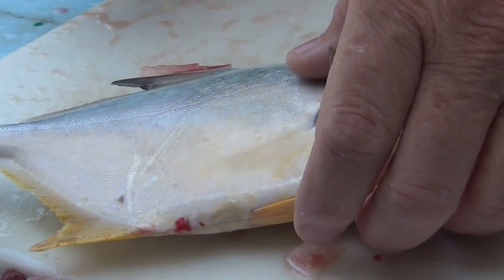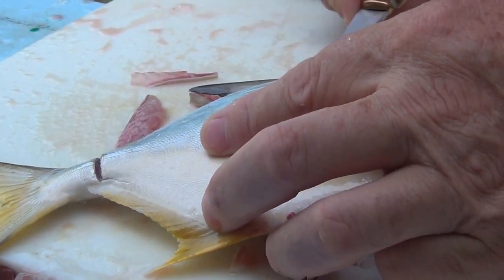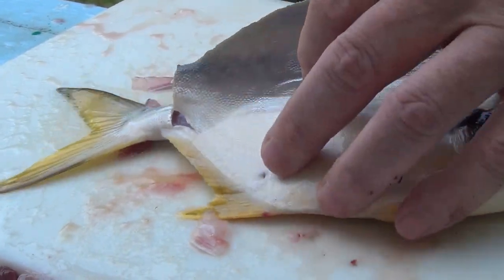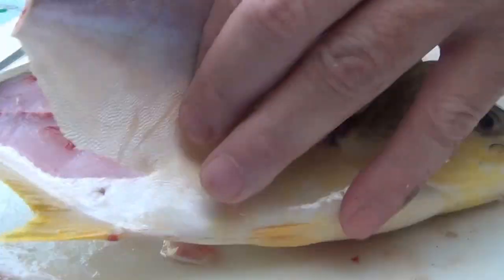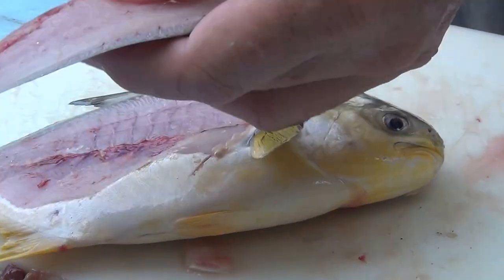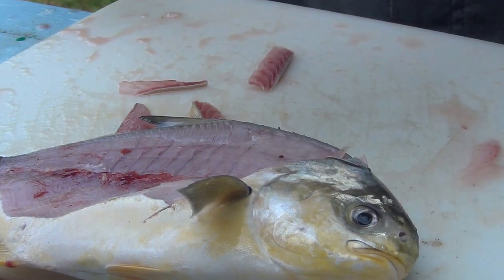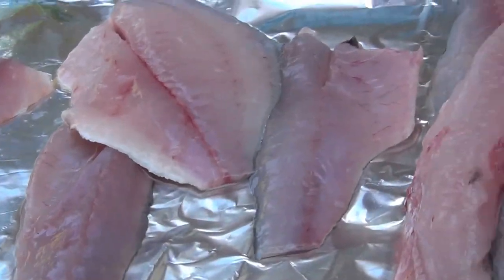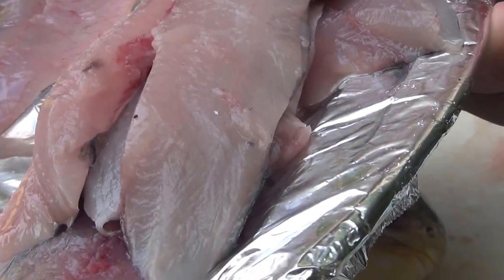Clean Fish Teach video of Pompano Sept 2013 Jacks place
Clean Fish Teaching Video of Pompano by Jack Whetstone Sept 2013 on Emerald Isle NC